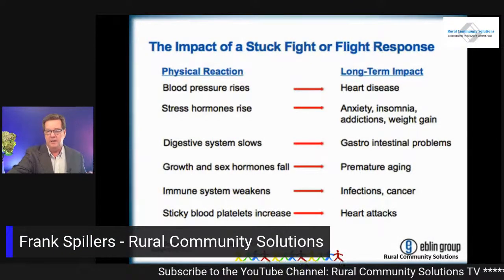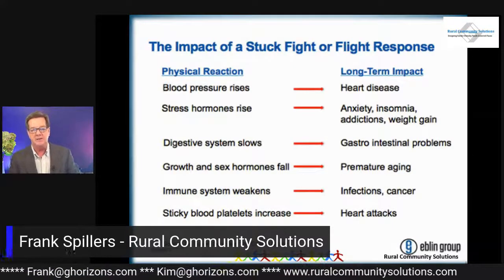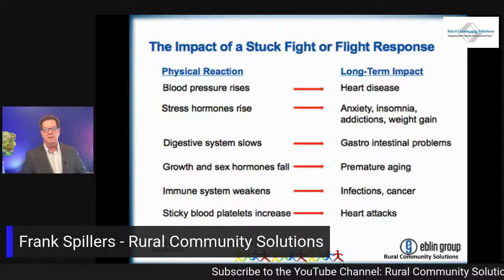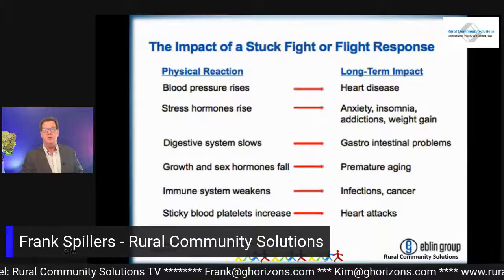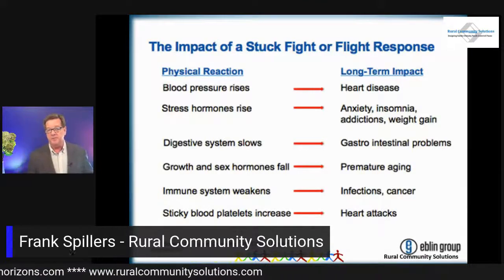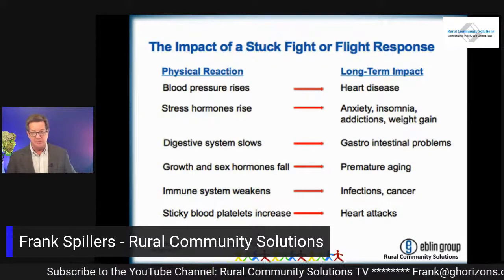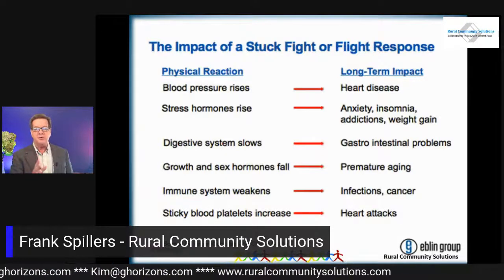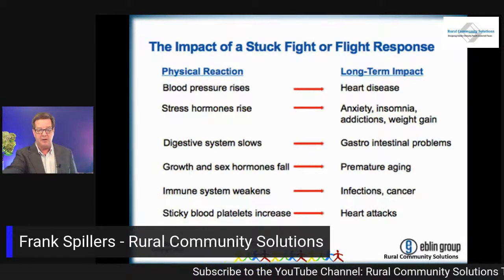What Happens When Your Entrepreneurs Have Stress?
Ultimately, healthy people are happier, more productive, and less prone to accidents  on the job than those who aren’t in good health.

People don’t resist change.

Their programming resists change.

How you handle change determines how you handle stress.